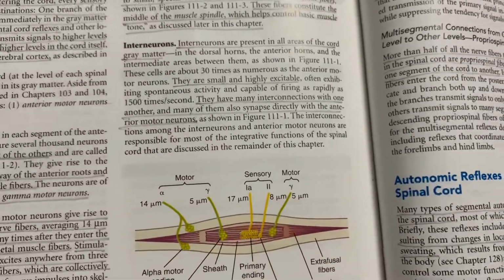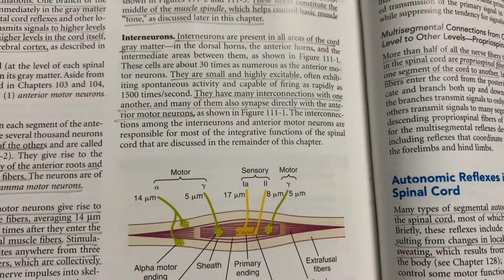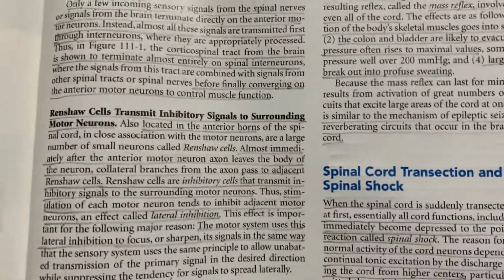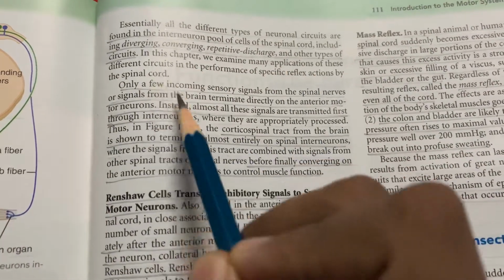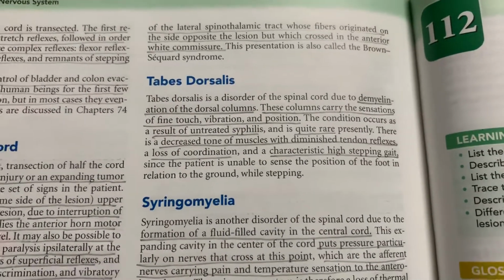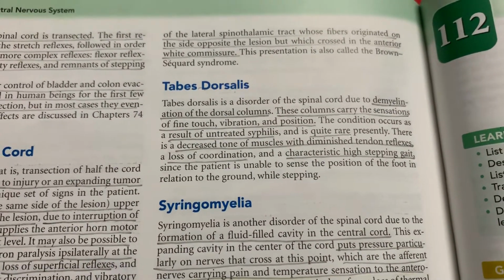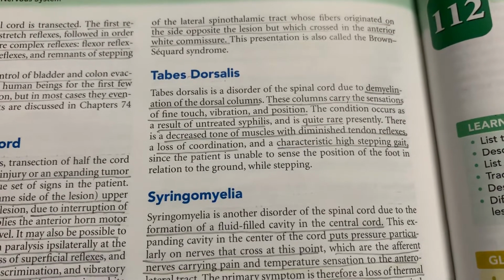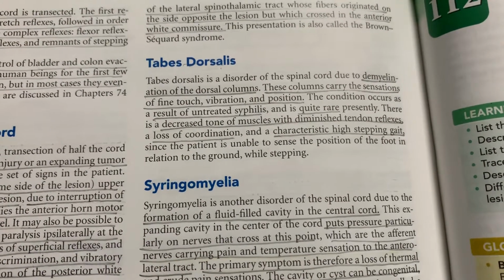Guyton and Hall, Chapter 111: Introduction to the Motor System